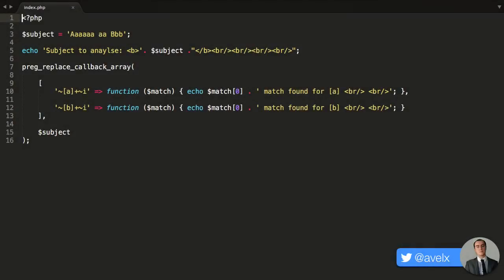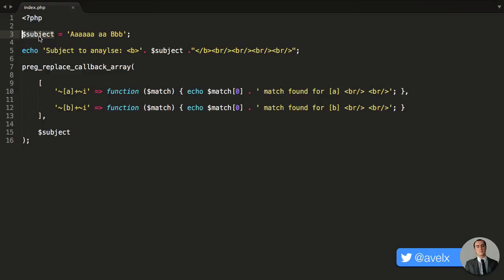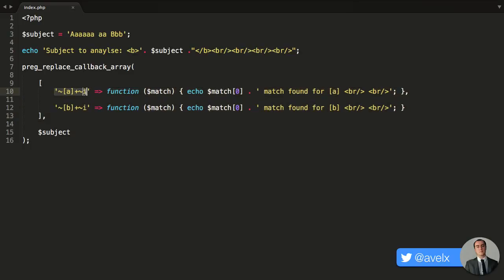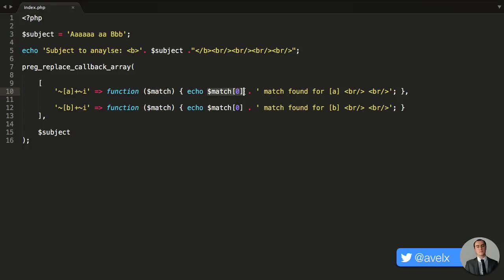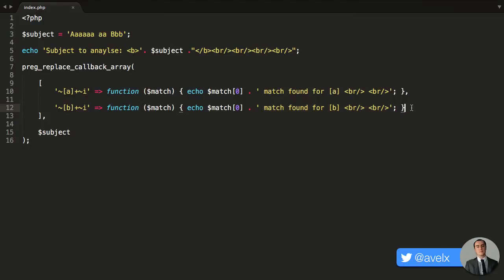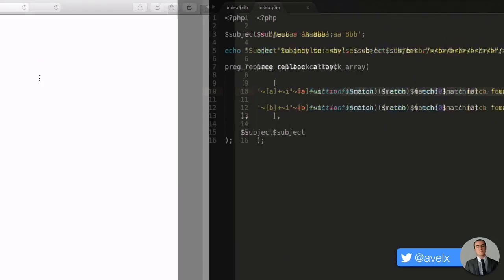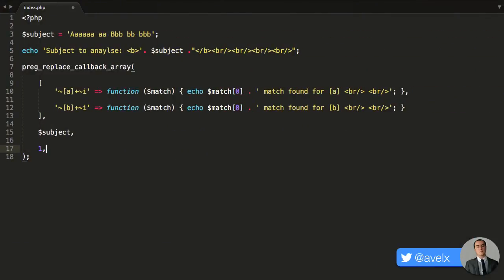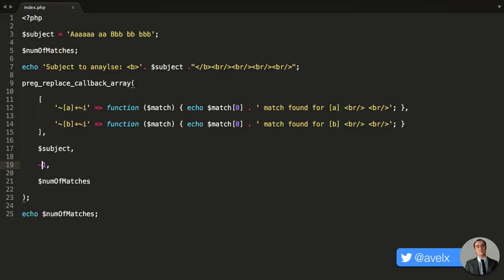18 Revamped regular expression function YouTube